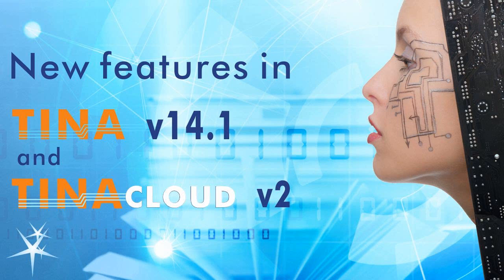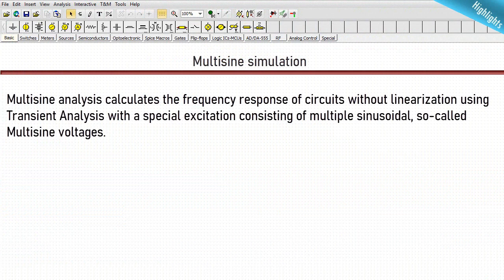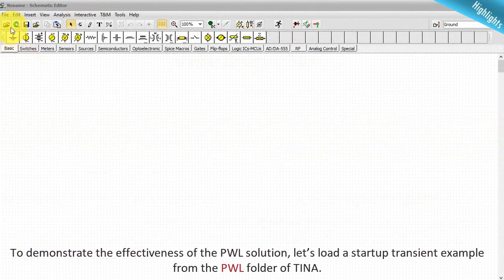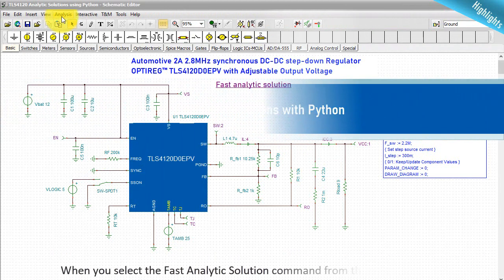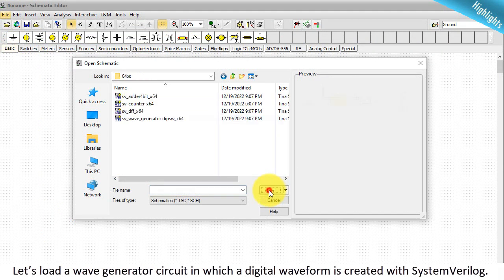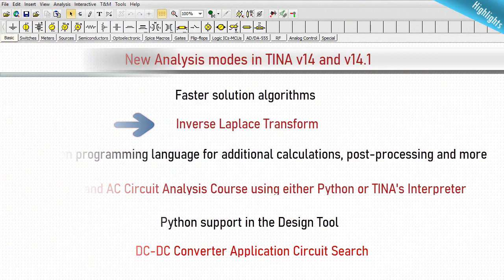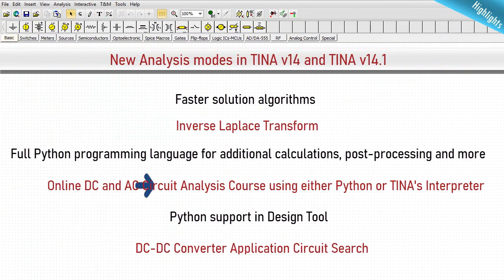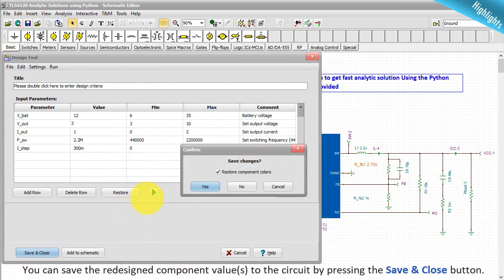TINA v14.1 and TINACloud v2 New features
Watch our video about the new features of TINA v14.1
Contents of this video:(Click a link to start with the selected chapter)
00:00 Intro
00:16 New components in TINA v14
00:53 New Analysis modes in TINA v14
01:51 TINA and TINACloud e-book
01:59 TINA v14 runs on Mac including Wine
02:08 Multisine simulation
03:32 Piecewise Linear (PWL) Solver
04:54 New RF components: Circulator, 3- and 4- port Directional Couplers 05:50 User-defined Fast Analytic solver for SMPS and other devices in Python
06:29 Fast Analytic solutions with Python
07:09 Fast Analytic solutions with TINA’s Interpreter
07:48 New HDL Languages in TINA v14
08:08 New HDL Languages in TINA v14: SystemVerilog
09:46 New HDL Languages in TINA v14: VHDL-AMS
10:51 Inverse Laplace Transform
11:51 Embedded full Python programming language in TINA for additional calculations, circuit design and more
11:53 Python Shell
12:35 Analyzing an RC circuit using Python
13:02 Online DC and AC Circuit Analysis Course using either Python or TINA's Interpreter
13:15 Python Support in Design Tool
15:16 Summary